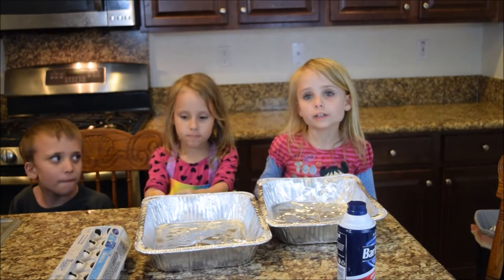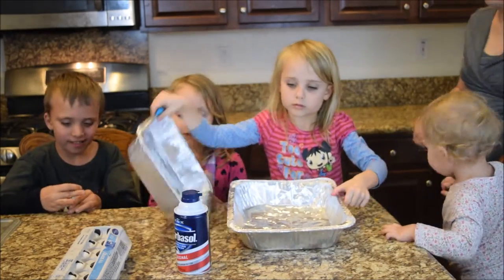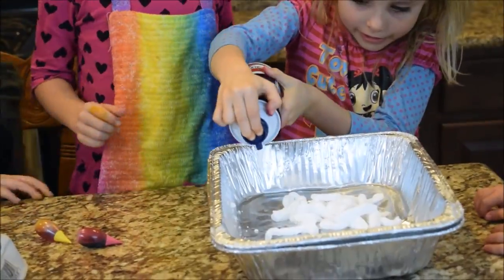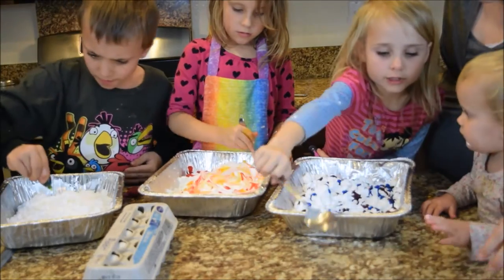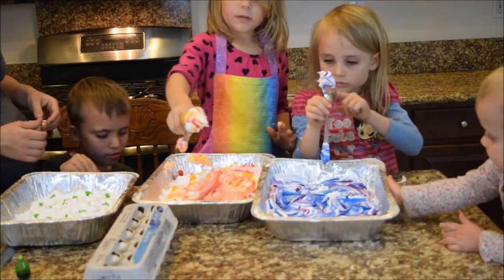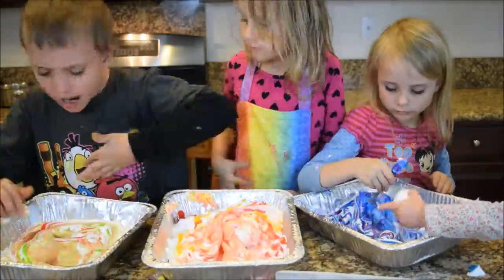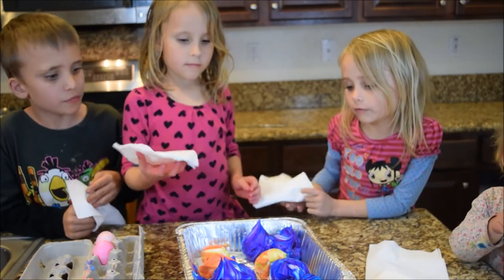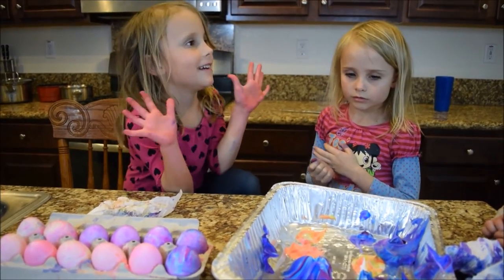Shaving Cream Easter Egg Dye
The Snook kids show you how to dye Easter eggs using shaving cream and food coloring to create a unique marbling effect and have a blast doing it!  Messy fun, with easy clean up. A new twist on traditional egg dying.

Supplies-
shaving cream (or cool whip)
liquid food coloring
hard boiled eggs
pan or cookie sheet
paper towels